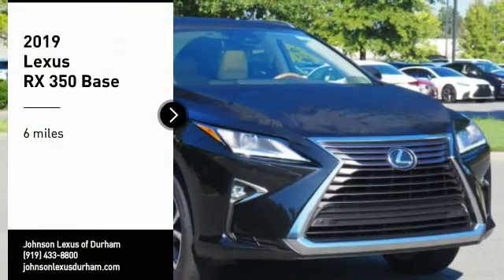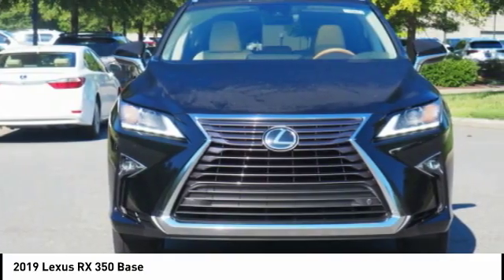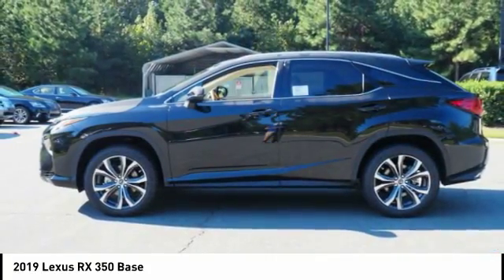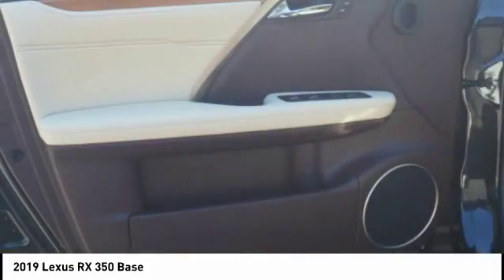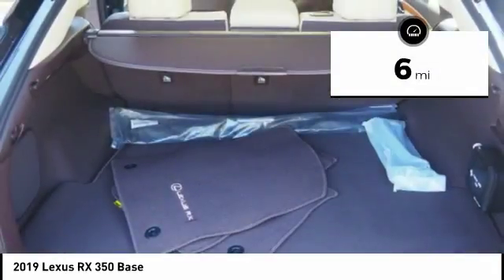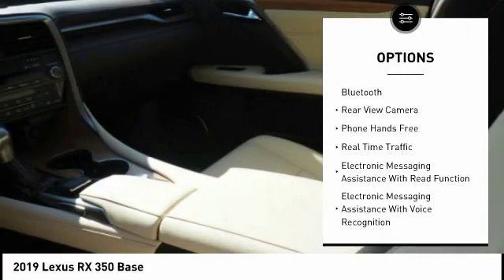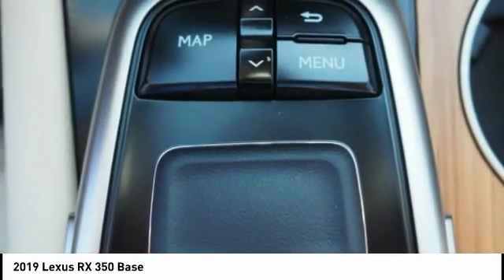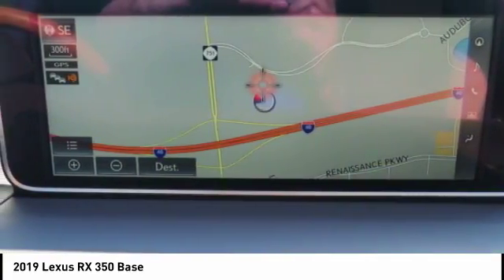2019 Lexus RX 350 for sale in Durham NC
2019 Lexus RX 350 for sale in Durham NC - Stock # D35673
Year: 2019
Engine: 3.5L V6 DOHC VVT-I 24V
Transmission: Automatic
Exterior: Caviar
Interior: Parchment Leather With Matte Bamboo Trim
Drive Train: AWD
Cylinders: 6
Trim: N/A
Address:
VIN: JTJBZMCA1K2038917